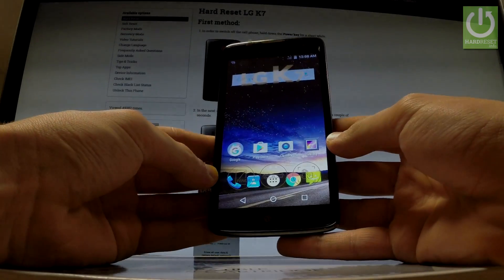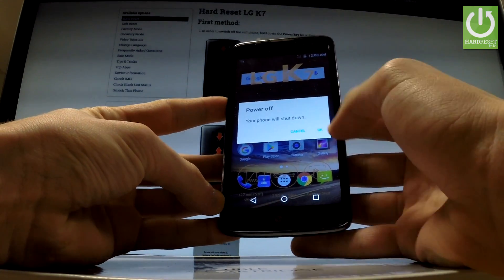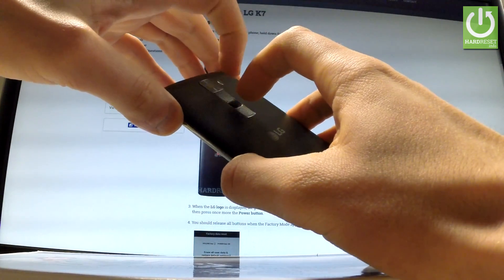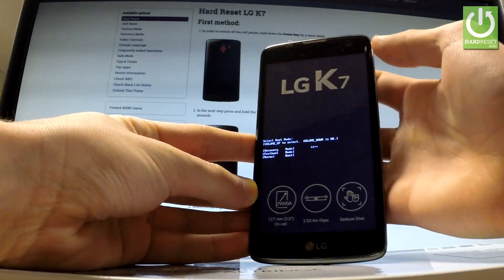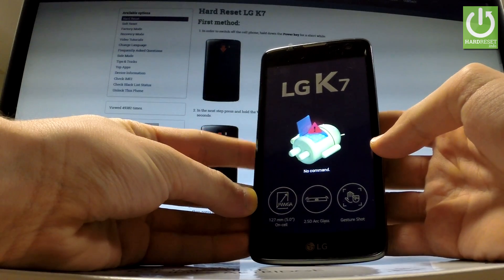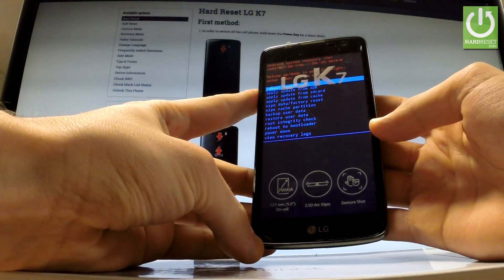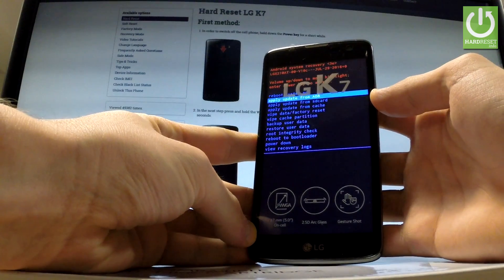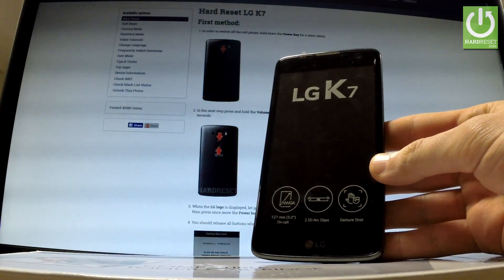Recovery Mode LG K7 - Enter / Quit LG Recovery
How to boot into recovery mode? How to open recovery mode in LG K7? How to use recovery mode? How to exit recovery mode in LG K7?

LG K7 has built hidden recovery mode. Check out how to enter the recovery mode and how to use advanced features.  From the LG recover you can accomplish hard reset / factory reset operation.